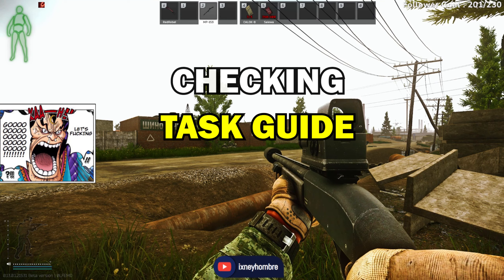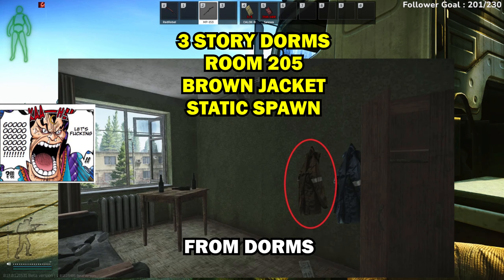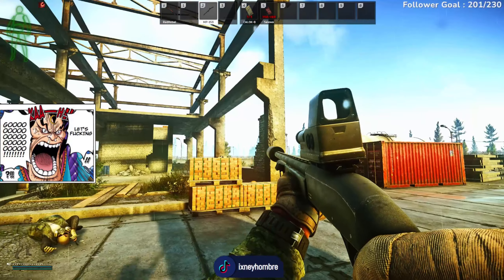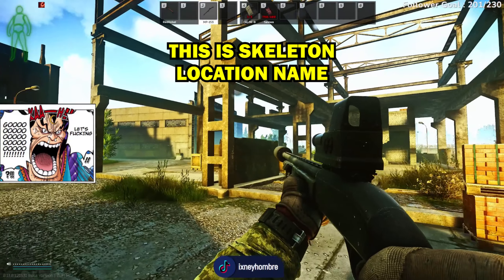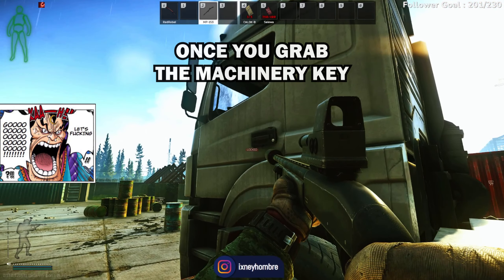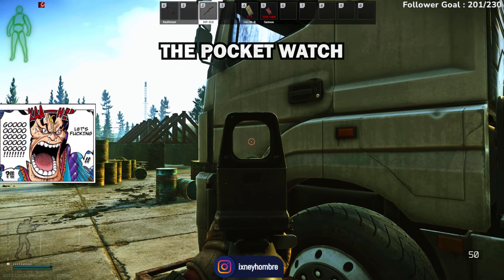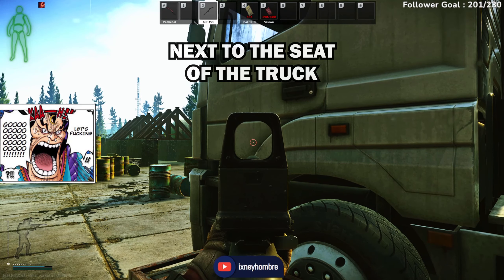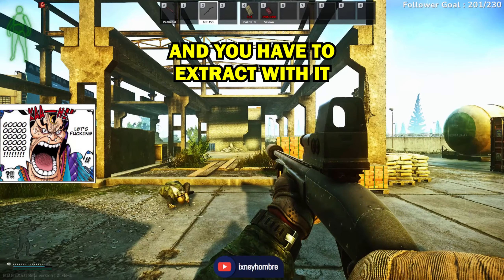Prapor Task Guide | Checking (Pocket Watch Quest) | Escape From Tarkov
Task Objectives:
*Obtain the Bronze pocket watch on Customs
*(Optional) Obtain the key to the fuel tanker truck
*Hand over bronze pocket watch to Prapor

SOCIALS

The Delicious Sausage Walkthrough | Tarkov Guides
LABS PVP